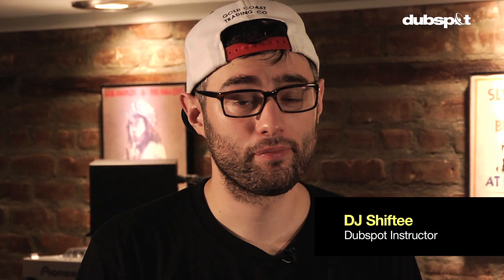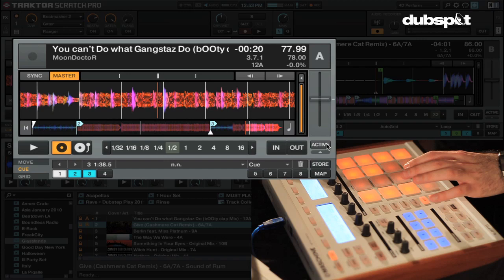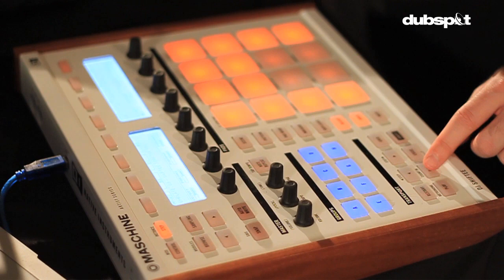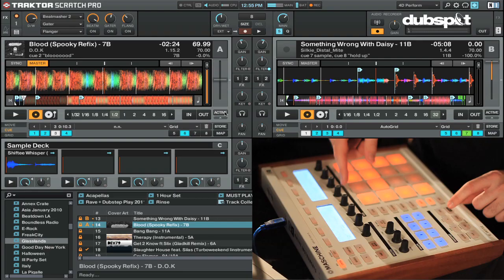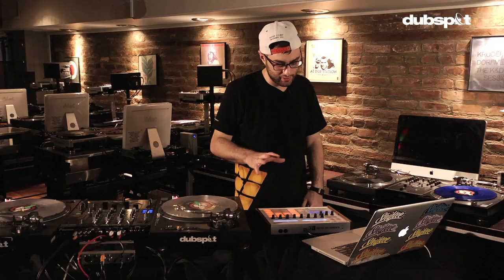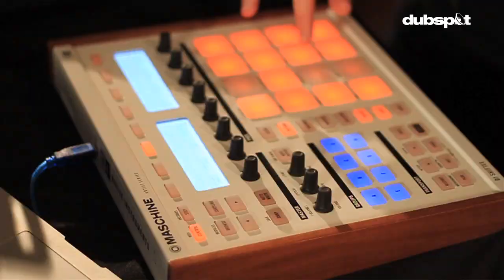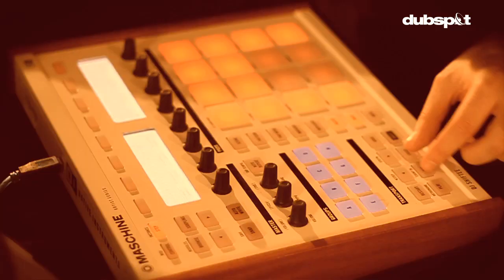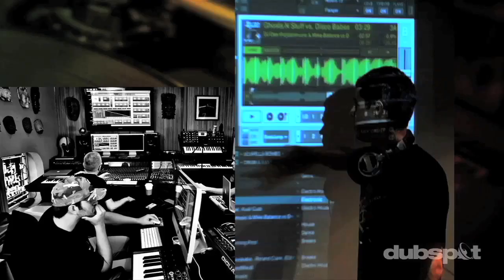DJ Shiftee's Traktor / Maschine Tutorial Pt 3/3: How to Midi Map + Free Mappings (Settings)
In this video, Dubspot Instructor, DMC World Champ, producer and demanding critic of sandwiches DJ Shiftee shares one of his most prized possessions - his Maschine mapping file for Traktor! In part one, he demonstrated an incredible routine using Joker's "Slaughterhouse" track. In part two, he went into the complex world of LED mapping and modifiers. And now for the final installment of the Shiftee Trilogy, our generous instructor takes you through his Maschine settings, offering a detailed explanation of his mapping and shows you some very cool options for mapping to pads along with some basic functions for cue points setting, looping and syncing.

"Here it is, you hooligans. You thieving scoundrels. My precious Maschine mapping for Traktor. Why don't you just take my wallet? Or key to my car? Why don't you spit in my food and tie my shoelaces together? Why don't you shave off my eyebrows and paint on new ones with a magic marker? Have you no decency? Have you no compassion? Where is your common courtesy? Stealing a man's Maschine mapping (even though he's willingly giving it to you for free)? For shame! For Shame!!! FOR SHAME!" - Shiftee